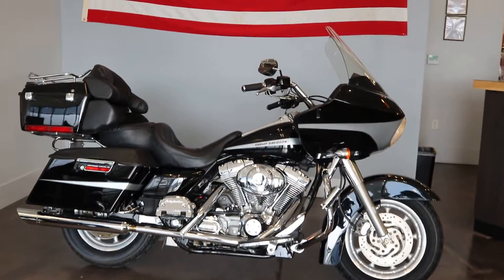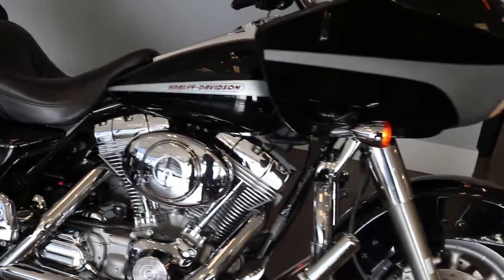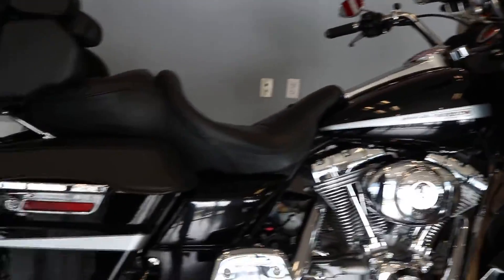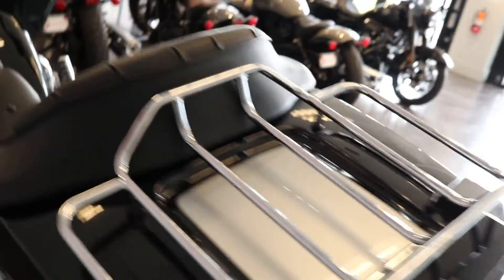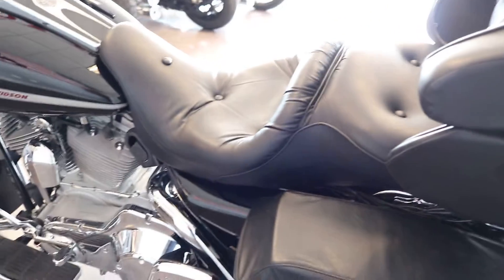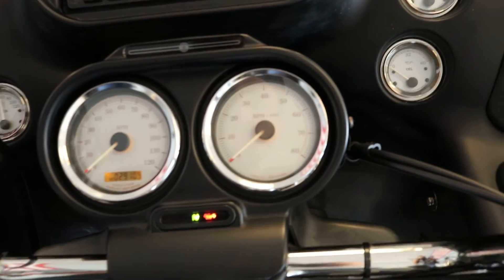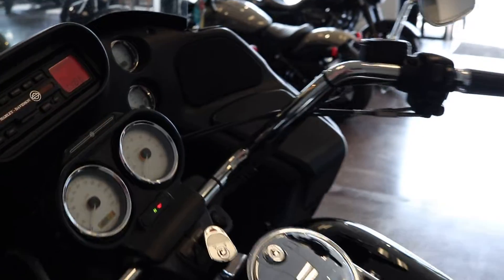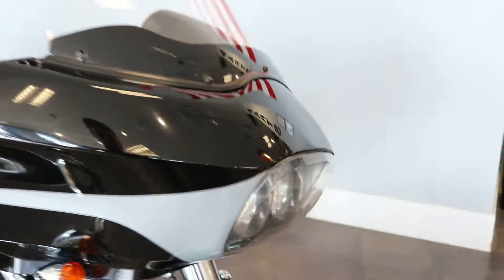2004 Harley-Davidson Motorcycle, Pre-Owned, Used Road Glide